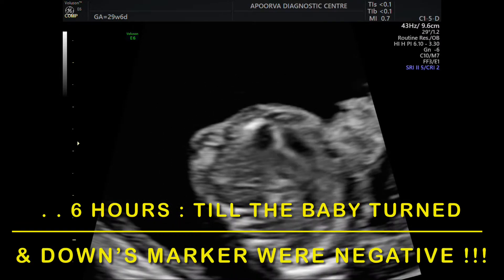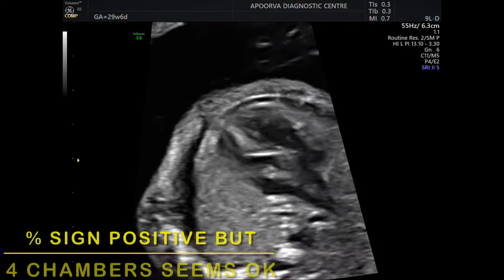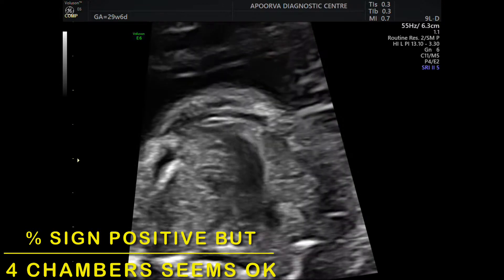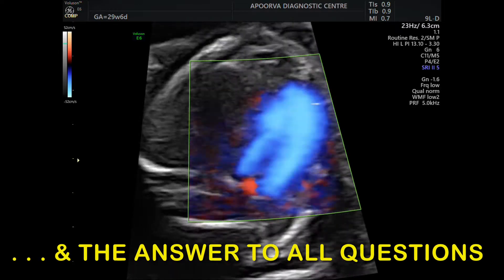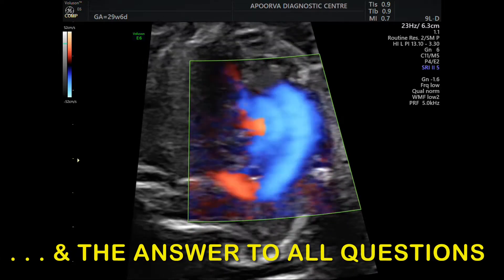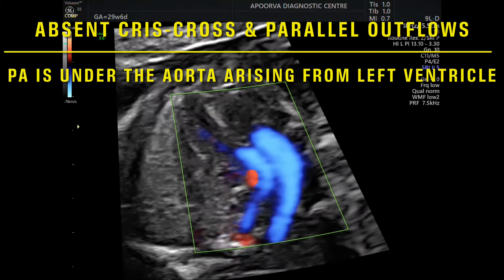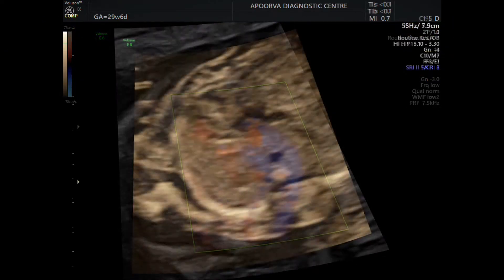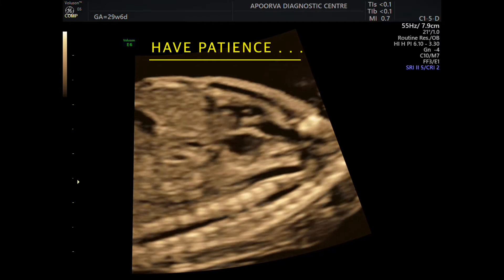Ultrasound : Classic Down’s syndrome fetus with Abnormal Heart & Nasal bones hypoplastic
Hi everybody.
Old Sonography during "13th week NT scan" revealed - Single ossification centre in the nasal bone region, entire nasal bones were present. Followed by Blood tests Double marking - Revealed low - Mid Risk group for Down's.
Patient Belong to remote region - She missed "20 - 22nd week Target study" . At 29th week she followed to us. Current findings were - Nasal Bones still hypoplastic, Rest other all structures normal - No other features in favour of Down's Syndrome, But NOW - Cardiac Anomaly - transposition of Great Arteries displayed itself in this baby.

My point is simple : - never trust the down's syndrome, it can present as any sign and all down's syndrome signs we learnt in medical colleges will not be presentable in single baby in said specfic age.